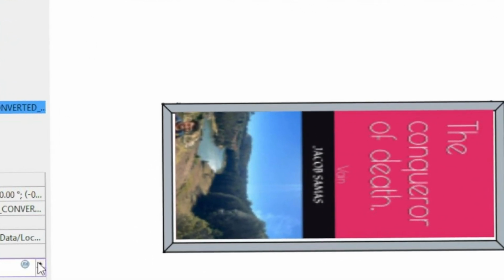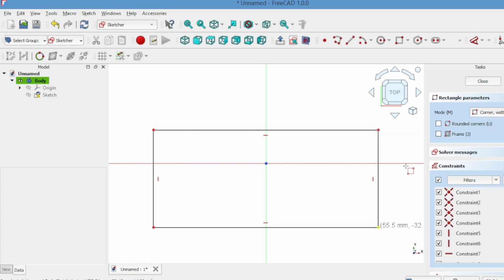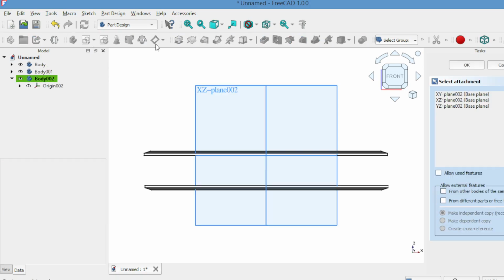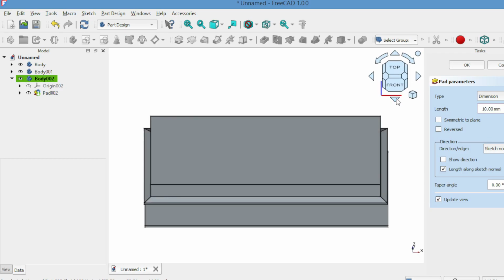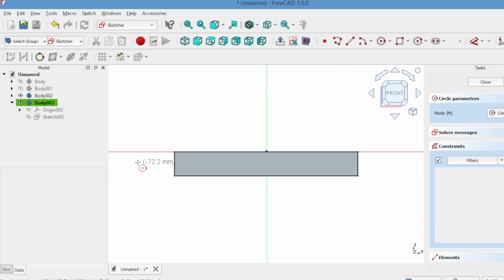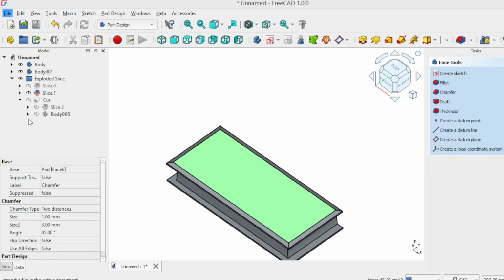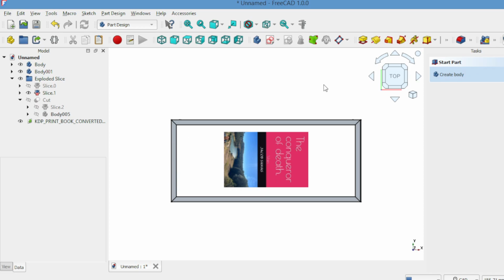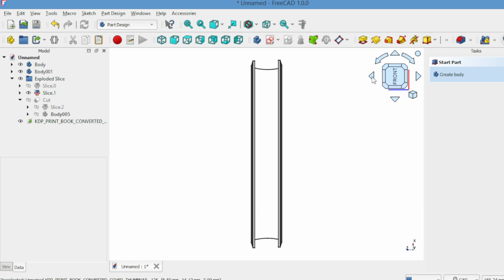Make a 3D Book in FreeCAD | Easy Beginner Tutorial (Step-by-Step)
📘 Learn how to design a 3D storybook in FreeCAD from scratch!
Perfect for beginners, this step-by-step tutorial walks you through modeling a front and back cover, adding pages, applying chamfers, and inserting custom cover art — all using FreeCAD’s Part Design Workbench.

💡 Whether you're practicing your CAD modeling skills or creating a cool portfolio project, this guide will help you bring your digital book to life.

🔧 What You’ll Learn:
- How to model a front and back cover
- Adding realistic page thickness
- Using Pad, Sketcher, and Chamfer tools
- Inserting custom cover images
- Optional decorative curves & edges

🎓 Perfect for:
• FreeCAD Beginners
• 3D Modeling Enthusiasts
• Design & Engineering Students
• Makers & Digital Artists